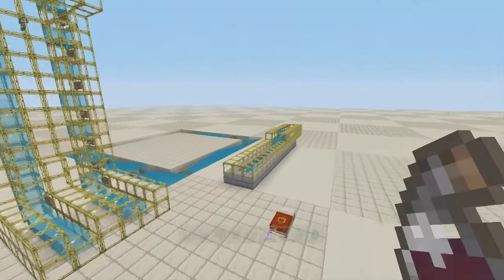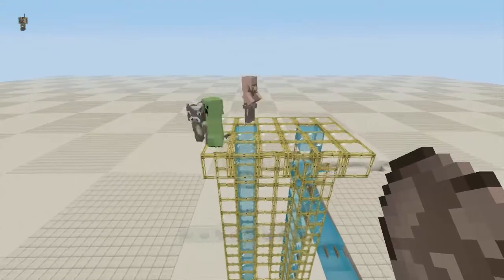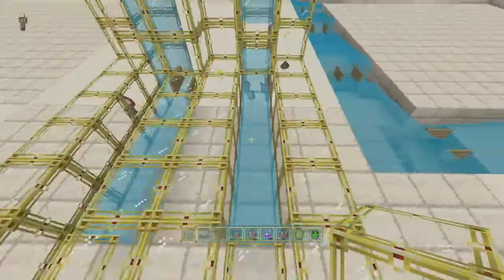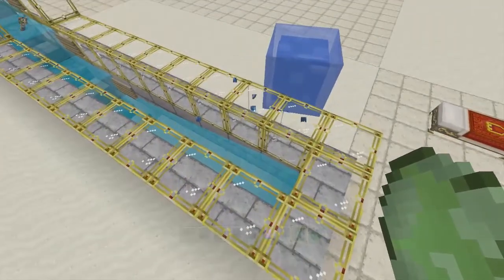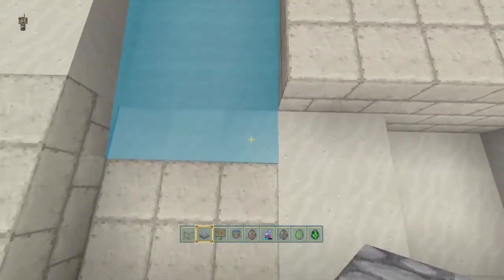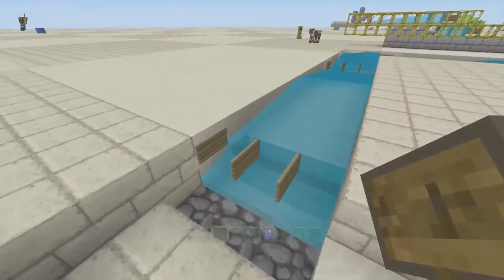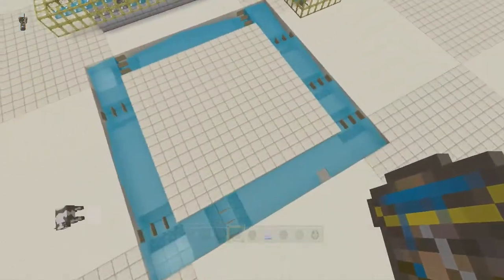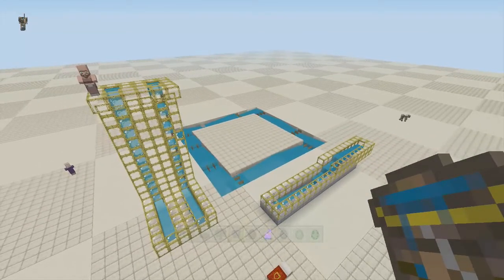Minecraft xbox 360 Mob Water Flow systems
Hello everyone just some water flow systems to use when transporting mobs, none of these I take credit for..
peace everyone and take care